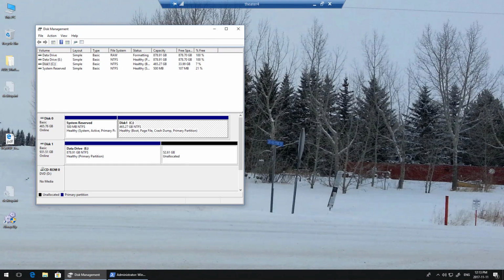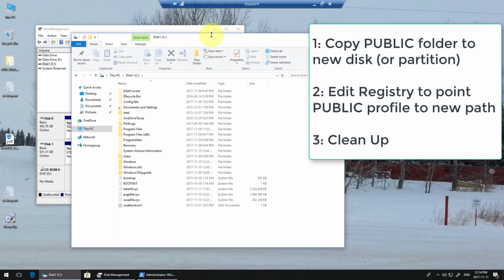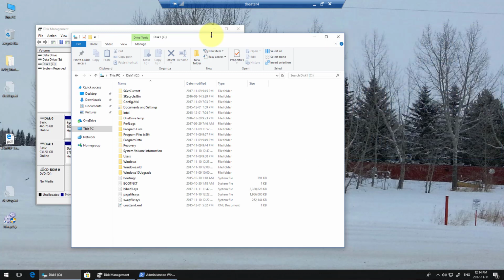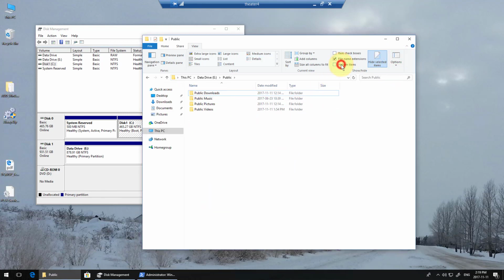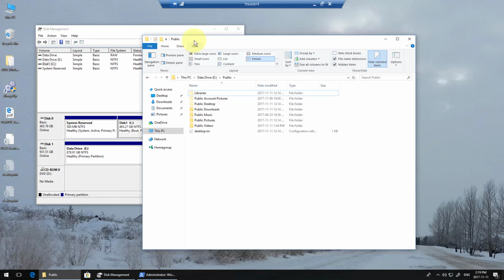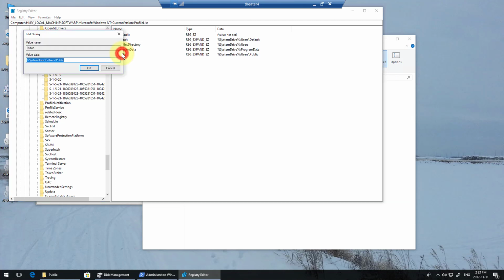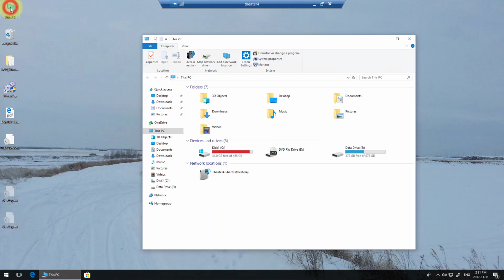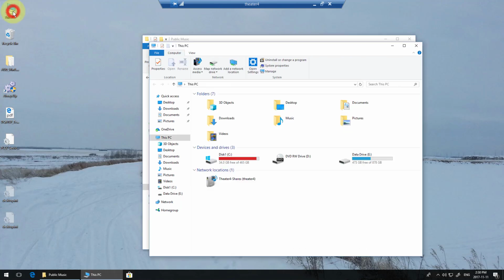How To Move Public Folders In Windows 10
Hi you